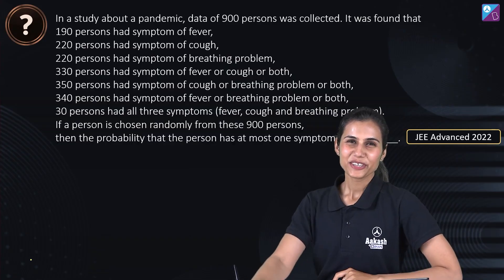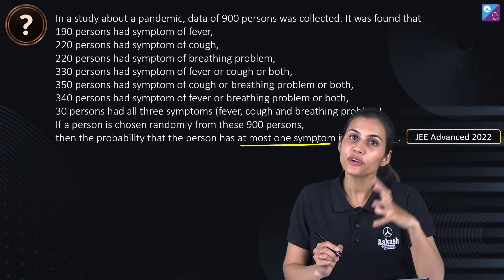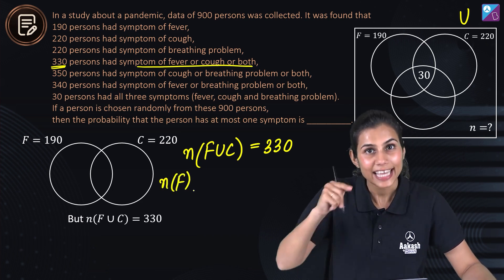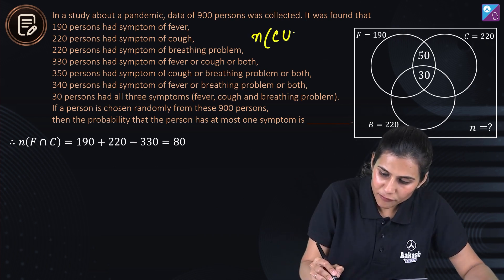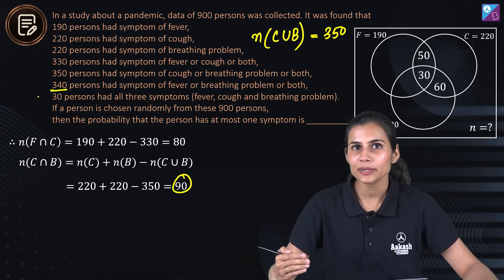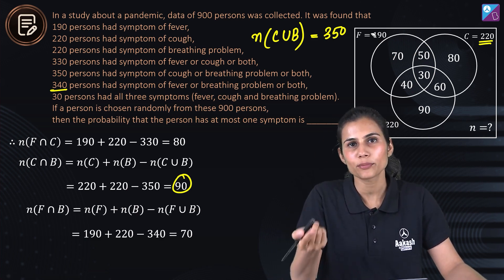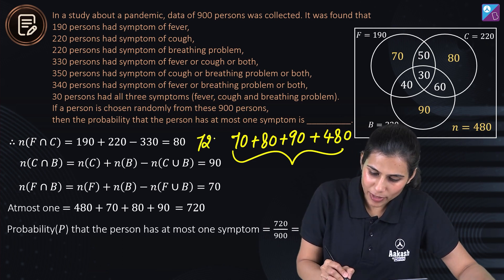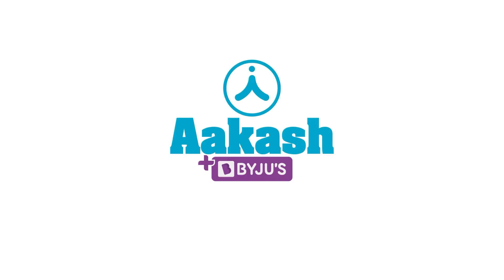How to Solve Venn Diagram Problems from JEE Advanced 2022 Paper Easily? | JEE Main 2023/2024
🚀✍️ Download Chapter-wise Session Notes, FREE DPPs & Chapter Test PDFs Now⬇️
✅ JEE Ranker's Batch ✍️ GB Sir and Bhoomika ma’am is coming LIVE for you guys n the 30th of September at 8:00 PM with a webinar on
“Toppers Strategy for JEE 2023: Complete Roadmap, Mistakes to Avoid & Rapid Revision Strategy to Score 280+ Marks”

Join this online class on- How to Solve Venn Diagram Problems from JEE Advanced 2022 Paper Easily. Your favourite Maths expert, Bhoomika Ma’am, takes you through the Class 11 Maths Venn Diagram practice problems to help you strengthen your Venn Diagram concept for the JEE Main 2023/2024 exams.

Further, Bhoomika Ma’am discusses the following topics in this class:
1. Venn Diagram problems
2. Venn Diagram questions
3. Venn Diagram examples with solutions
4. Venn Diagram word problems with answers
5. Venn Diagram practice problems
6. Venn Diagram questions and answers
7. Questions on sets and Venn Diagram
8. JEE Advanced 2022 Venn Diagram Problems
9. JEE Main 2023/2024 preparation tips

Excel in the JEE Main 2023/2024 exams with us.

0:00 How to Solve Venn Diagram Problems from JEE Advanced 2022 Paper Easily?
0:40 Question from JEE Advanced 2022
1:17 Solving Question using Venn Diagram